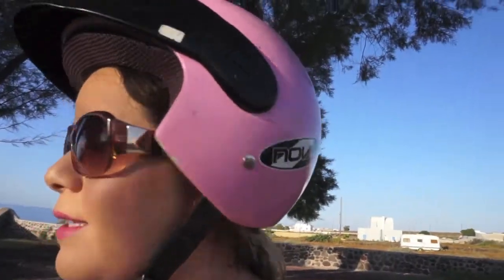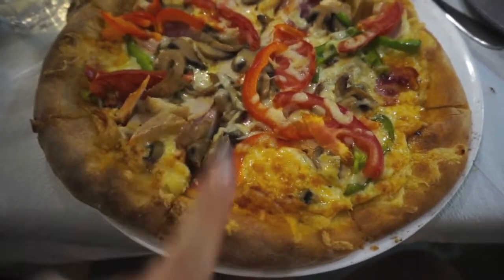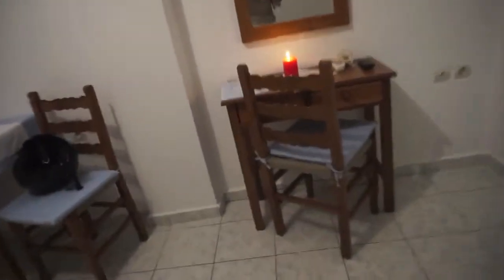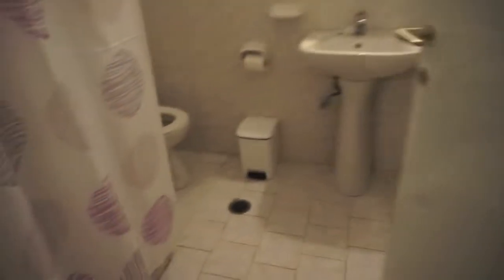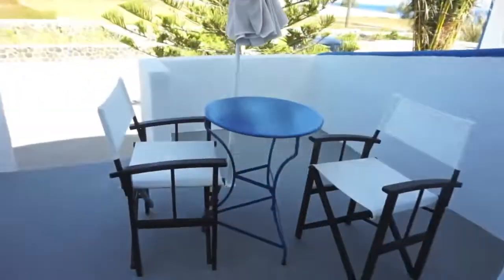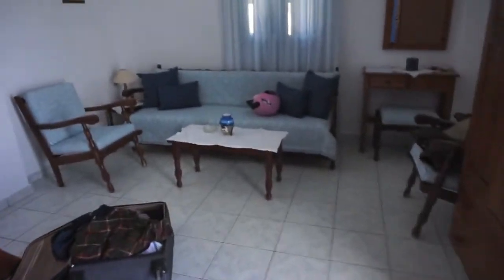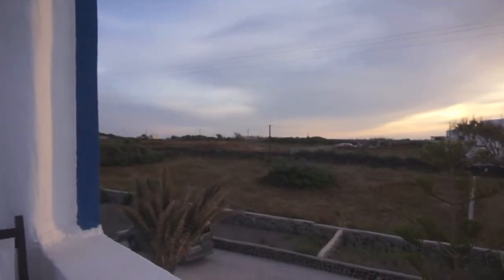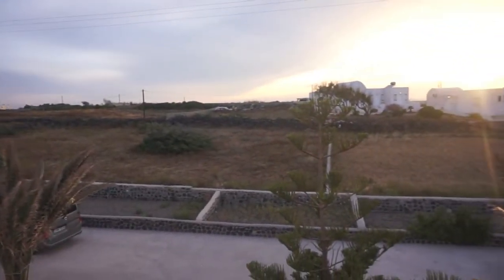HELLO SANTORINI! Most Beautiful Place on Earth! Days 7 and 8 Honeymoon With Us!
Hey loves! Here's another honeymoon vlog, as you know I have been scattering them around so that I don't bore you with them lol! Santorini was my number 1 place I absolutely had to visit and I am sooooo SO happy to have gone! It is a dream! In this vlog you'll see us travel all around Santorini literally lol.

MUSIC
"Stuck In The Air" by The Tower of Light
"Santorini 2" by Vibe Mountain
"Milos" by Eveningland
"Welcome" by Anno Domini Beats